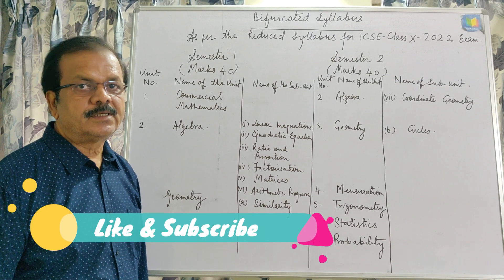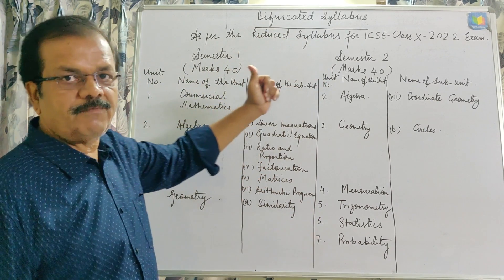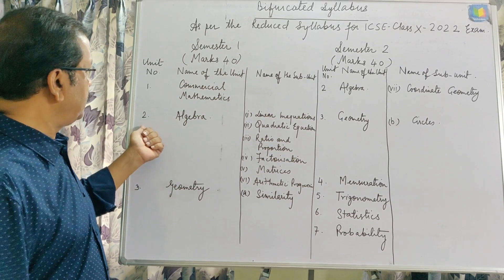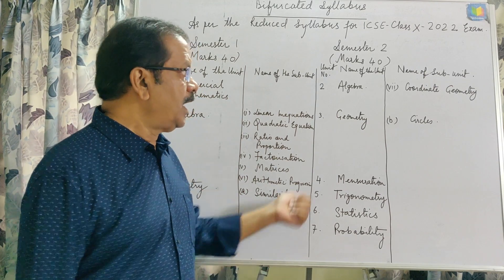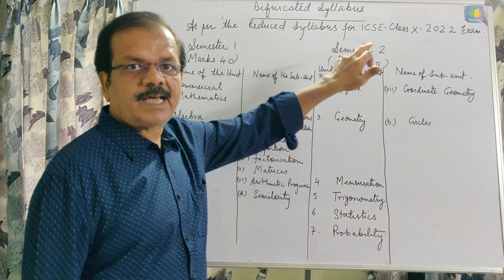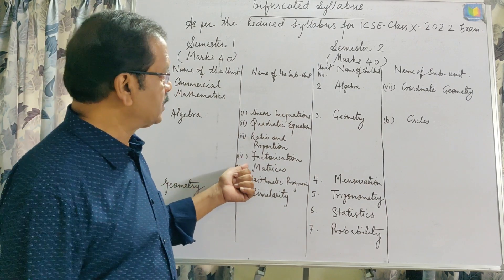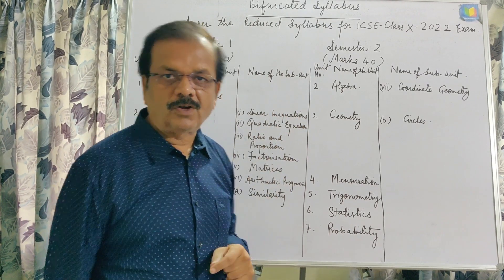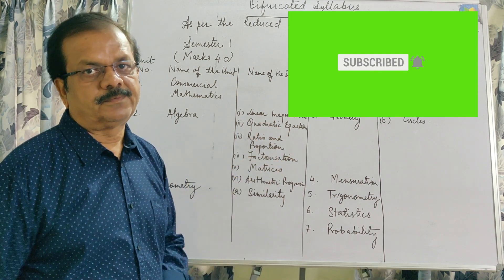ICSE latest news | icse new exam pattern | Bifurcated syllabus | icse class 10 new exam pattern